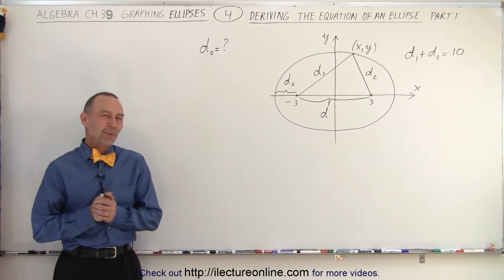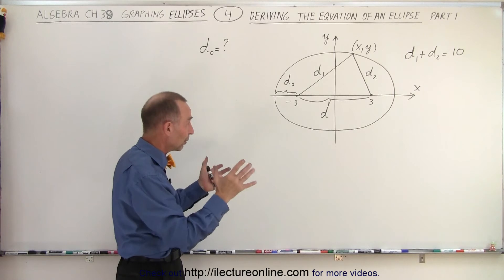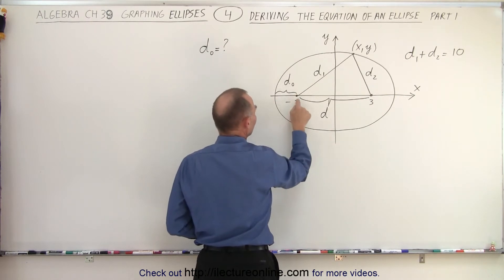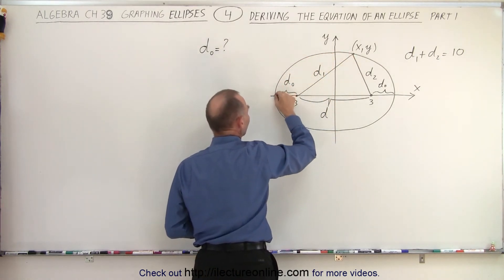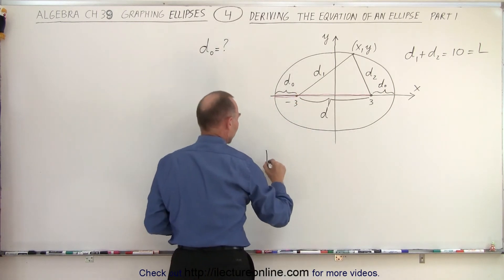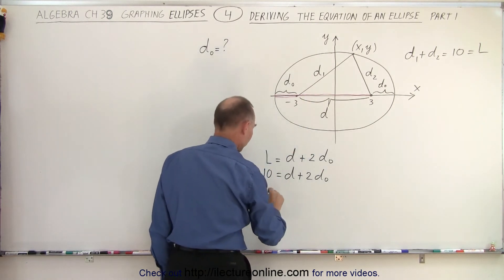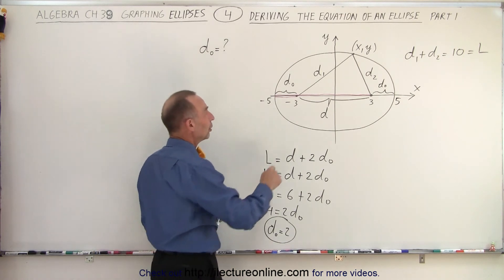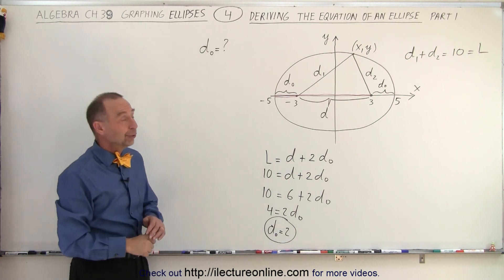Algebra Ch 39: Ellipse (4 of 8) Finding the Equation of an Ellipse: Part 1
We will find the equation of the ellipse given the center of the ellipse is at the origin, d1+d2=10, and the foci are at -3 and +3. Part 1: We will find d0=?